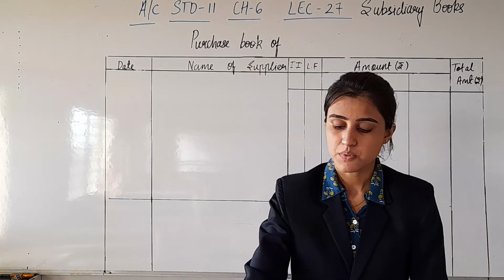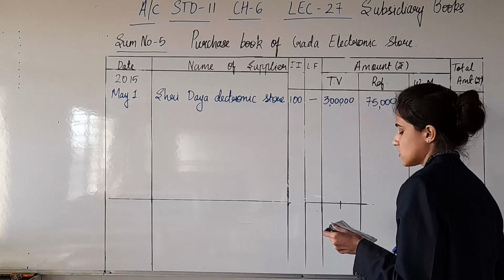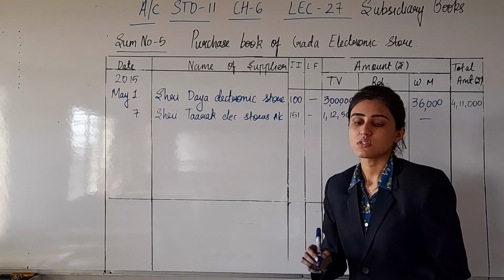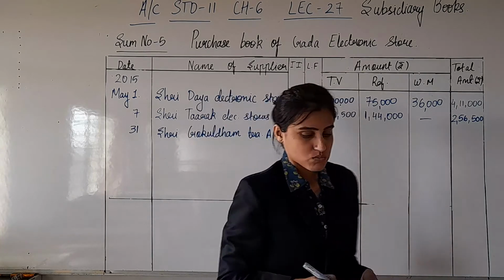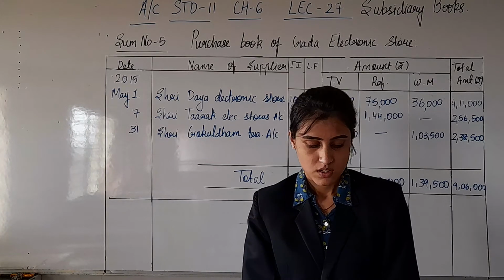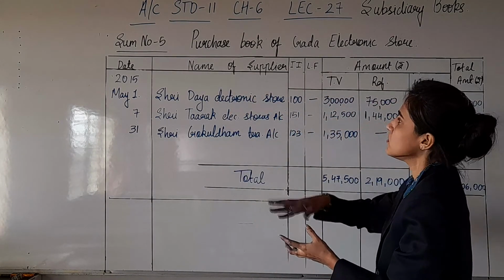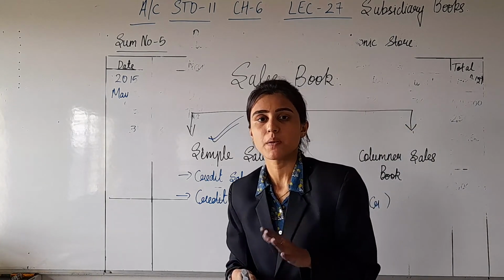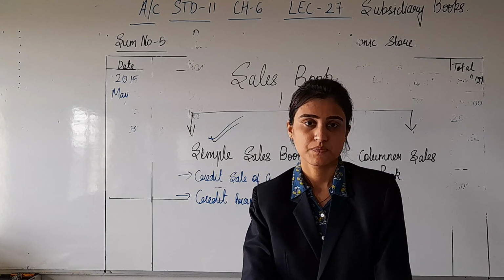STD 11 CH 6 subsidiary books lec 2 second part